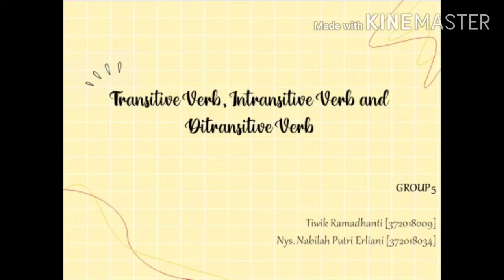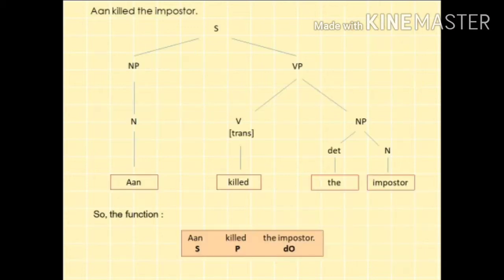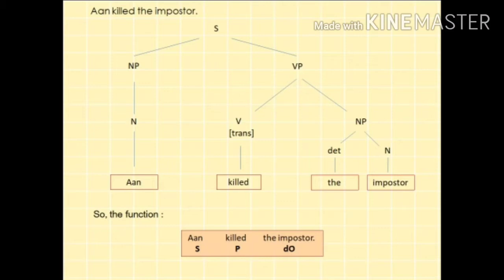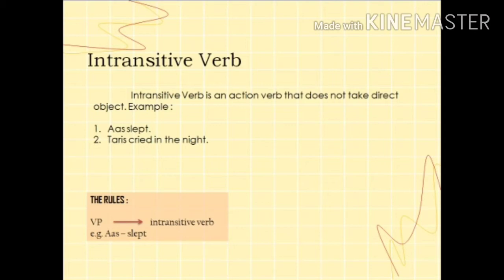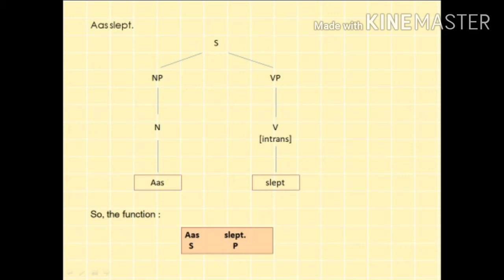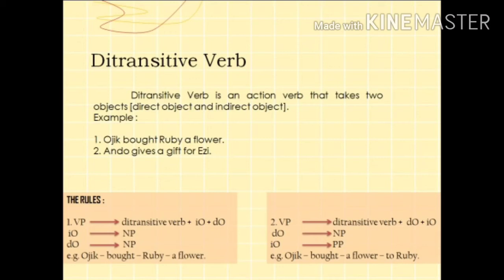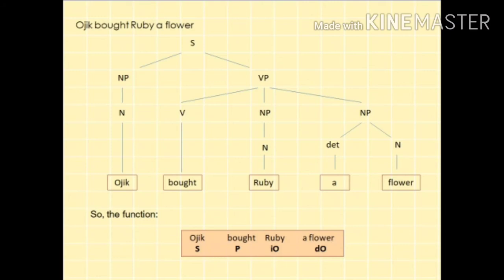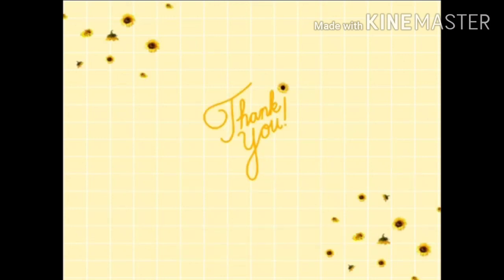Transitive, intransitive, ditransitive verbs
Syntax
Lecture by: Indah Windra Dwie Agustin, S.Pd., M.Pd.

Group members:
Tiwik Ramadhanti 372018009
Nys. Nabilah Putri Erliani 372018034